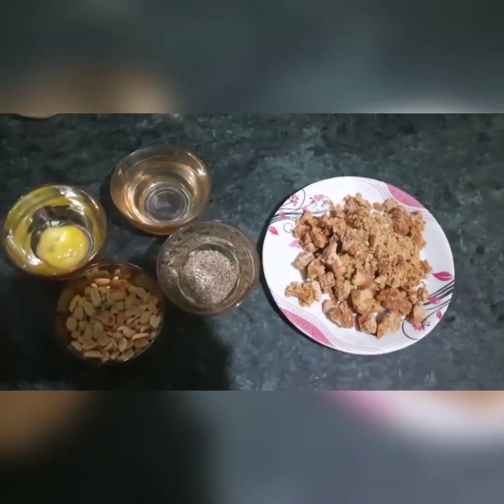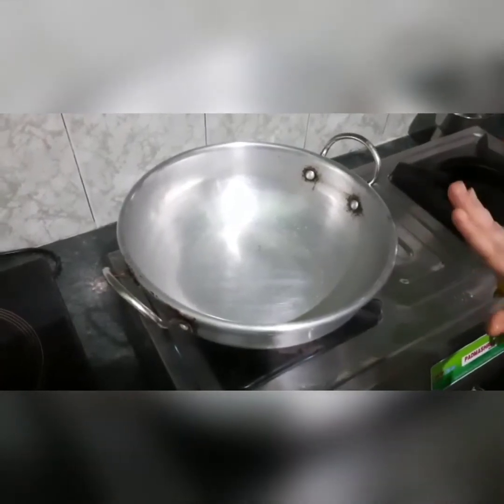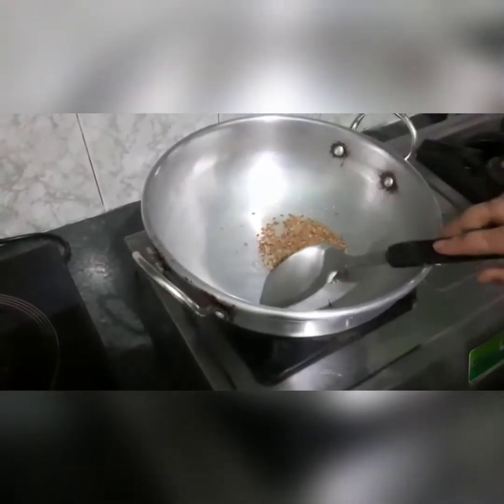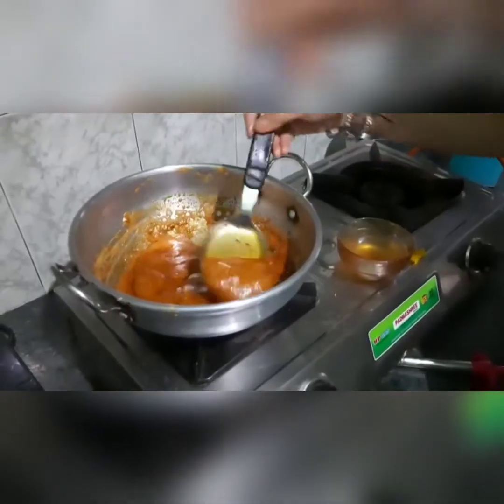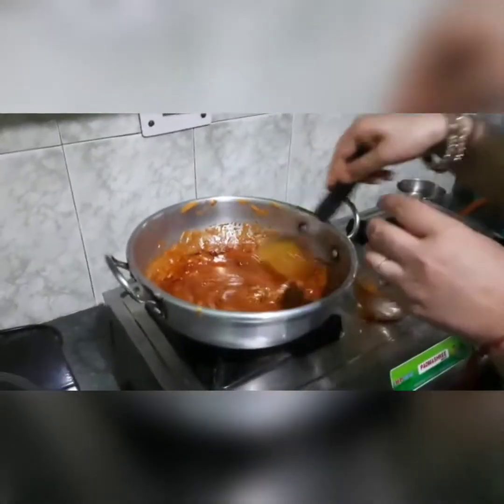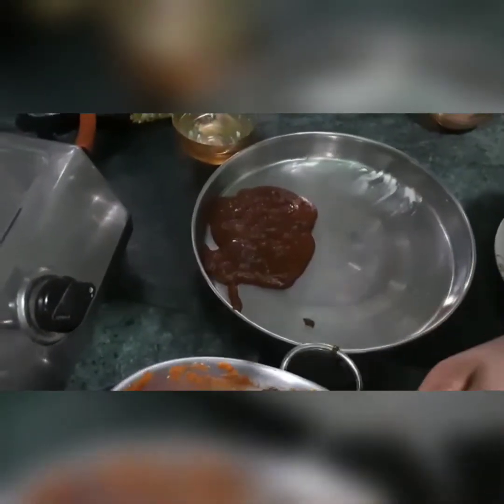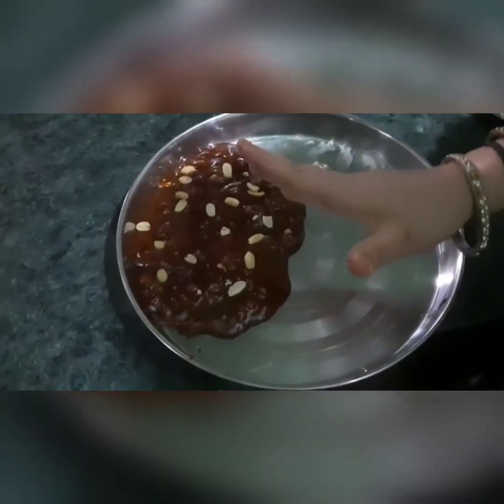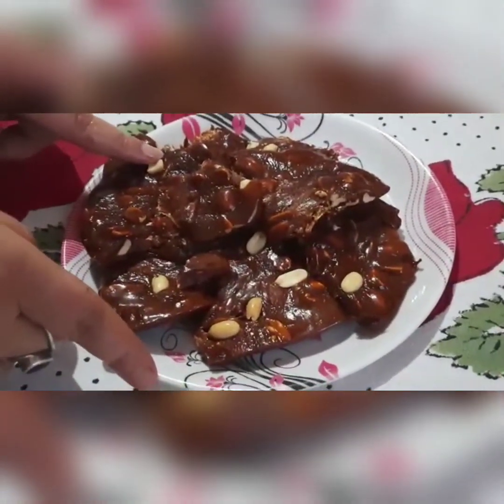Peanut Chikki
Peanut Chikki/ Gojj patti/ Gajak
recipe peanut chikki#Goji patti# Gajak#tasty recipe